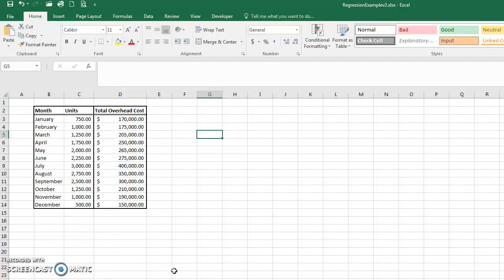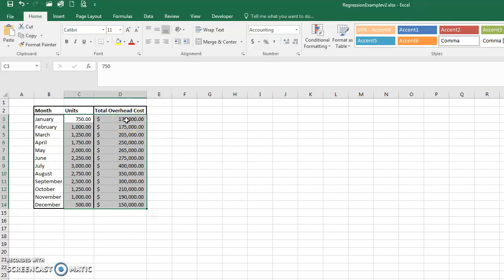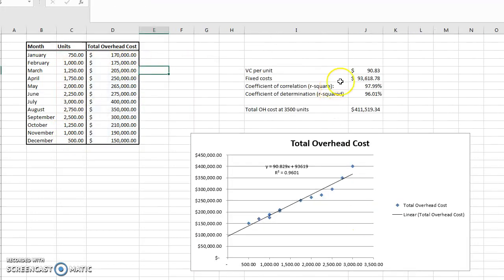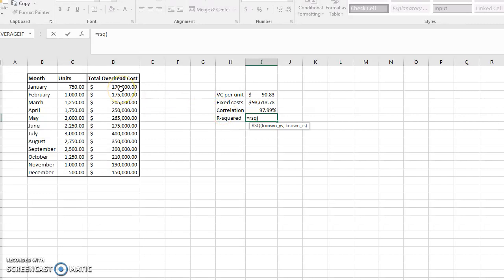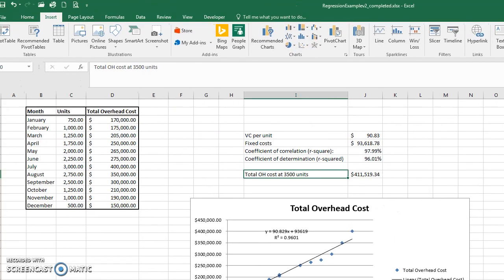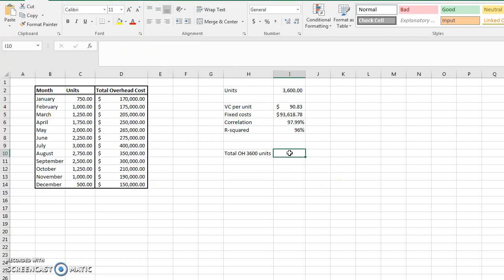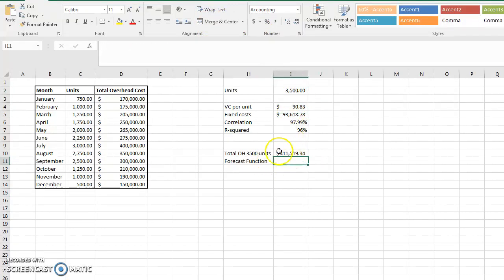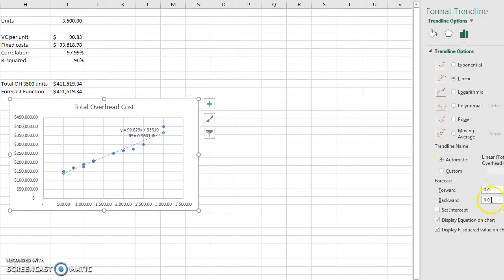Regression in Excel